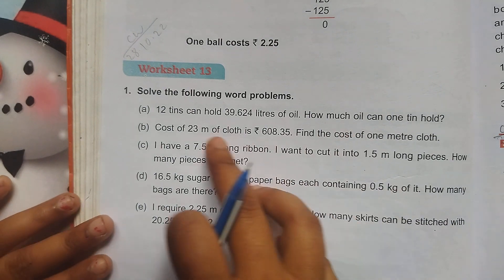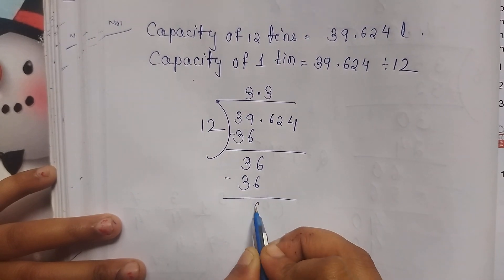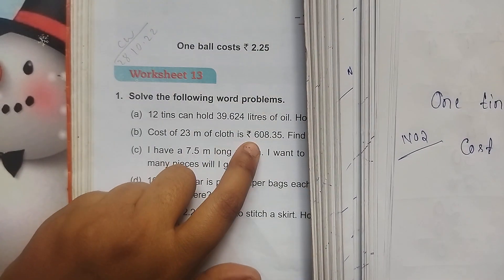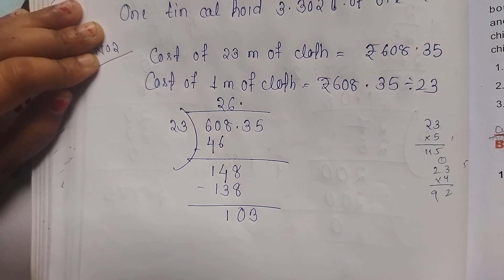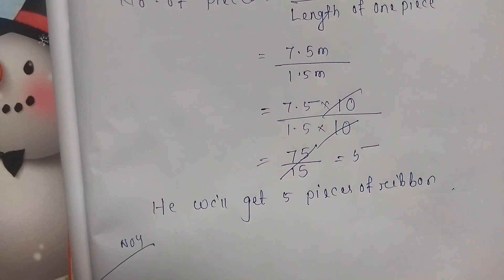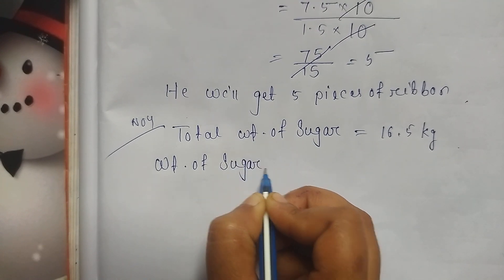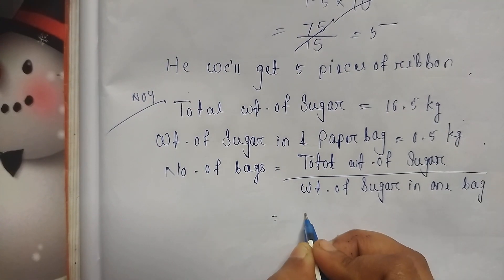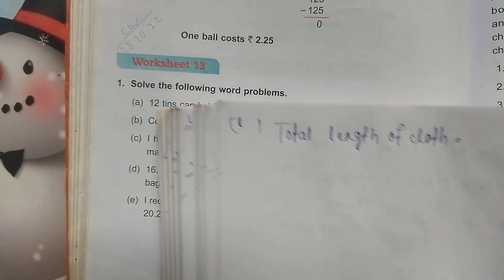DAV class 5 maths unit 7 worksheet 13 - all questions solved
Hi dear students. I am a teacher of mathematics and other subjects. I always think about my students how can understand any problem very well.